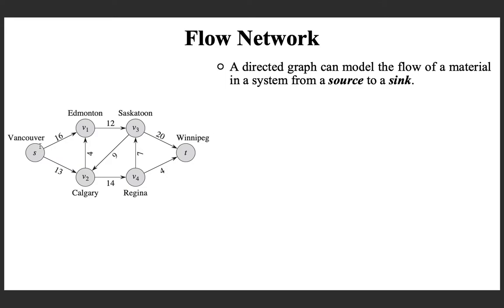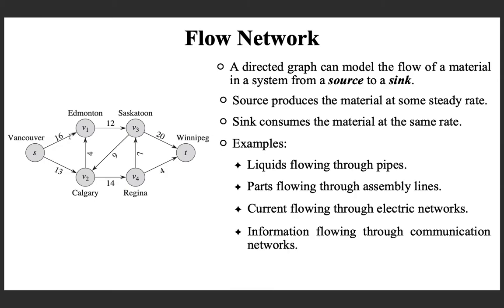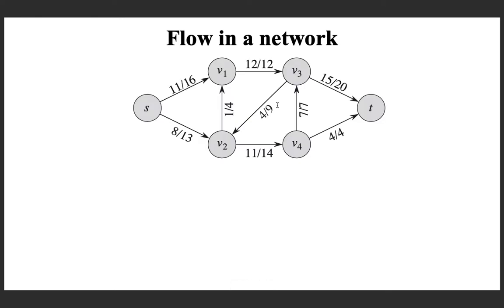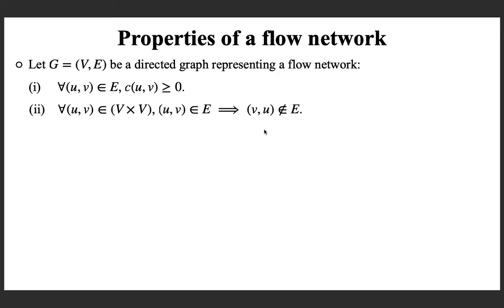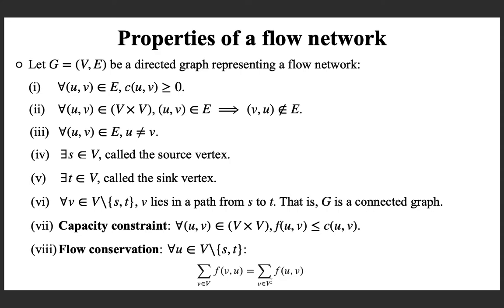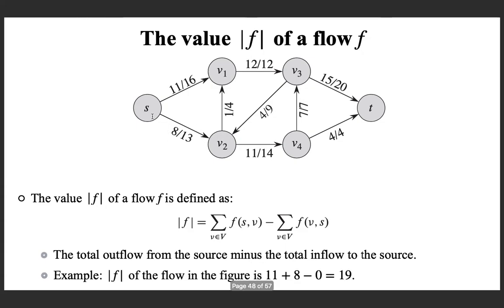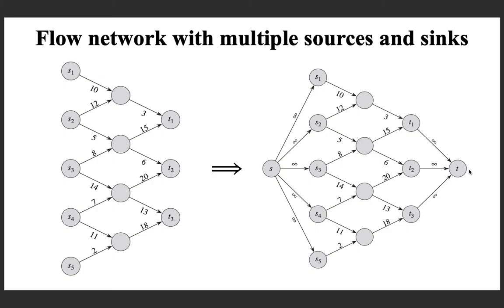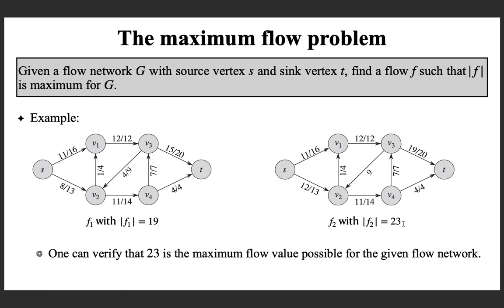ADSA 31 - 01CS6105 Advanced Data Structures and Algorithms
This lecture introduces Flow Networks. Topics covered: Flow Networks, capacity and flow of a conduit in a Flow Network, properties of a Flow Network, the value of a flow in a Flow Network, maximum flow in a Flow Network, the Max Flow Problem.